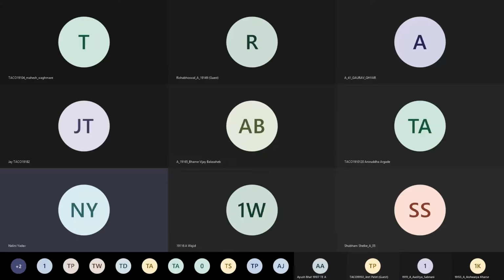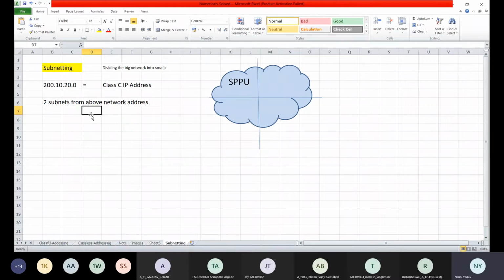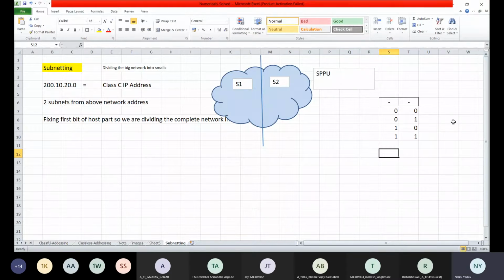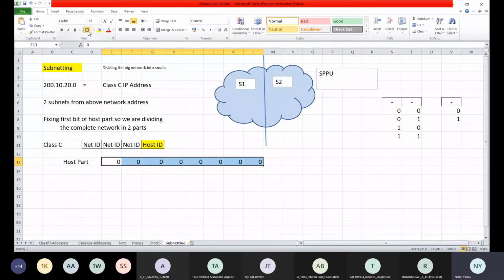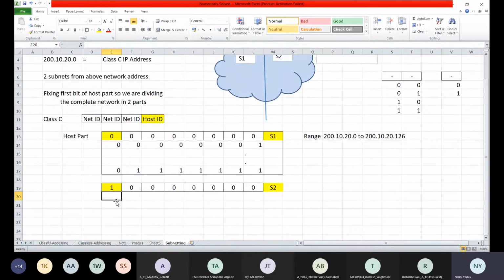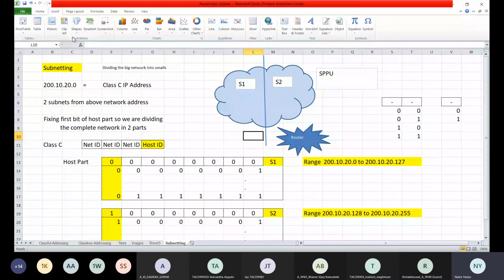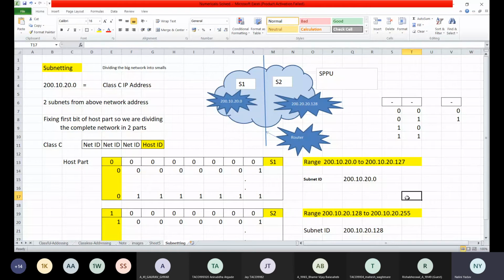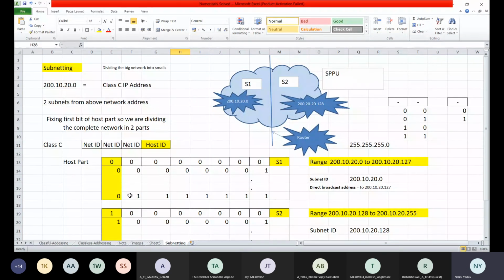Subnetting with example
Computer Networks and Security: Unit III : Network Layer : Subnetting with Example